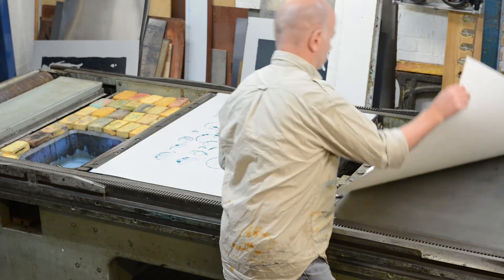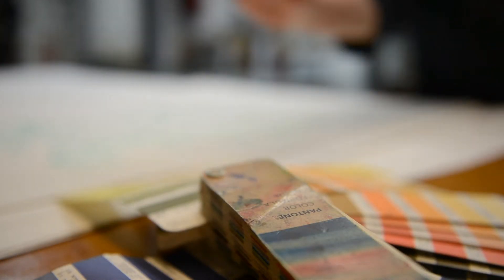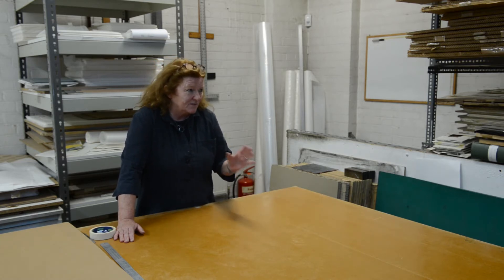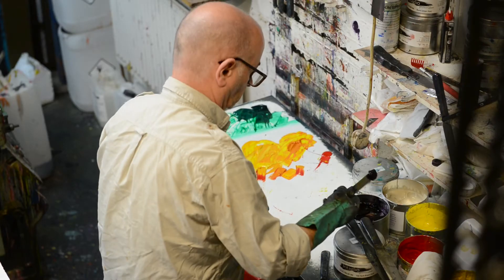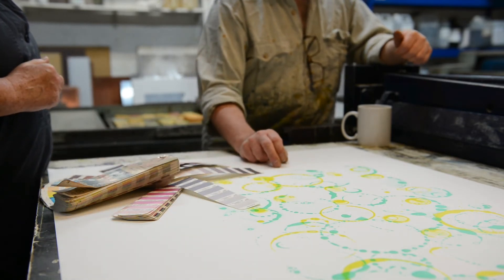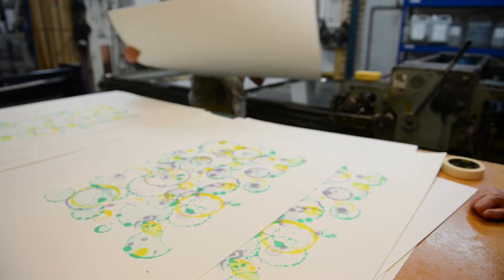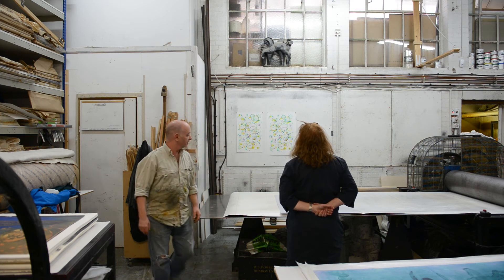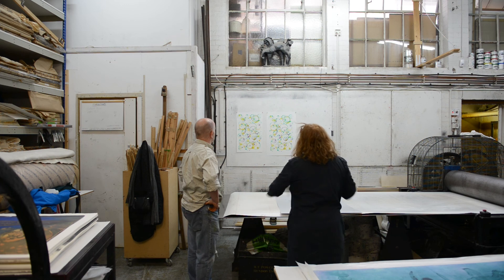How it was printed | Rachel Whiteread – Government Art Collection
A behind-the-scenes look at the printing of Rachel Whiteread's 'Untitled (Bubble)'. Rachel Whiteread is the fifth recipient of The Robson Orr TenTen Award as part of the Government Art Collection and Outset Annual Commission.

Every year, the Government Art Collection commissions an outstanding British artist to create a unique, limited edition print that will be shown in diplomatic buildings around the world, as part of the TenTen project.

Supported by philanthropists Sybil Robson Orr and Matthew Orr, the TenTen project is their ten-year commitment to help create important new artwork for the Collection. At the same time, annual sales from eleven of the prints sold through the Outset Contemporary Art Fund raise funds that allow the Collection to acquire art by emerging artists in the UK.